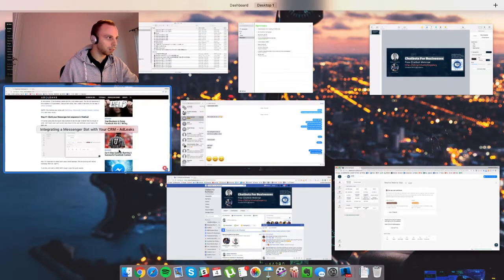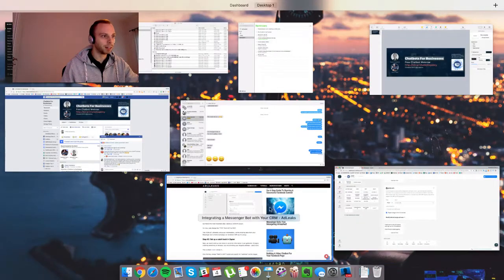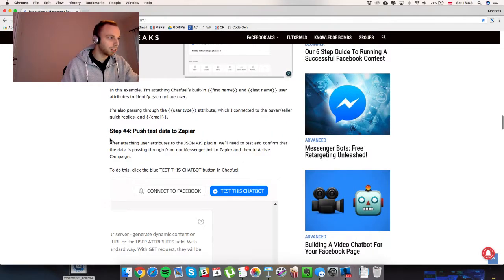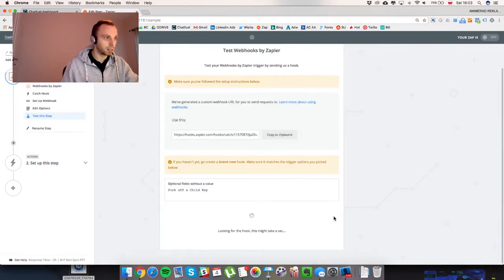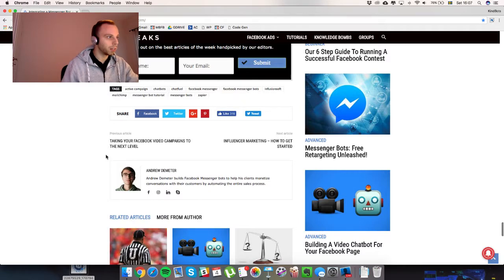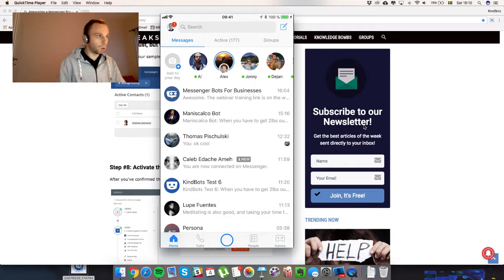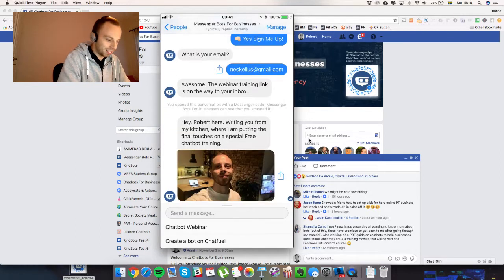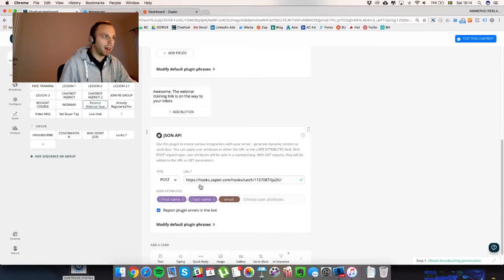How To Build A Leadgen Chatbot That Collects Emails Into Your CRM